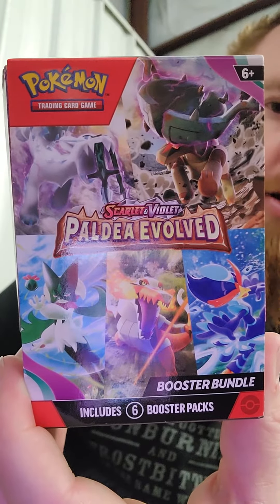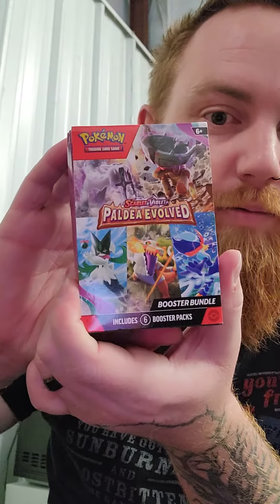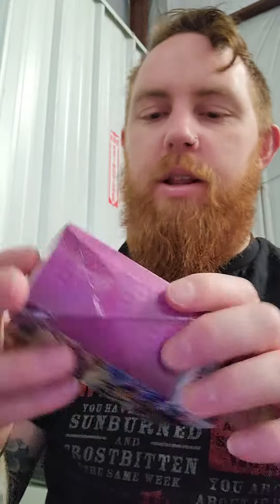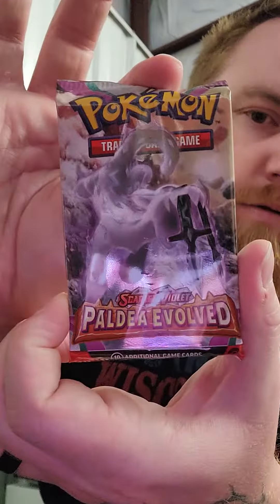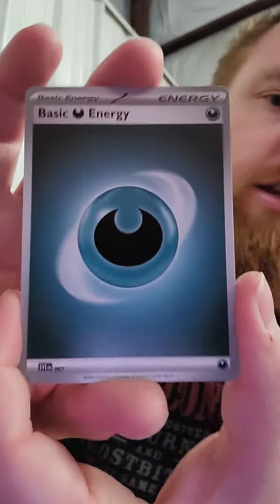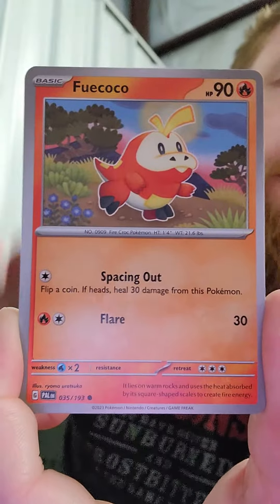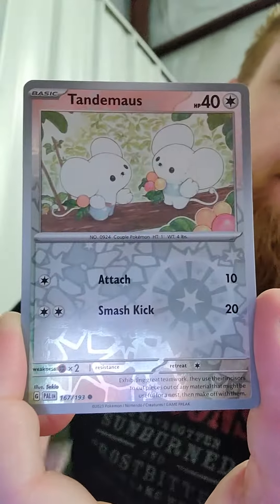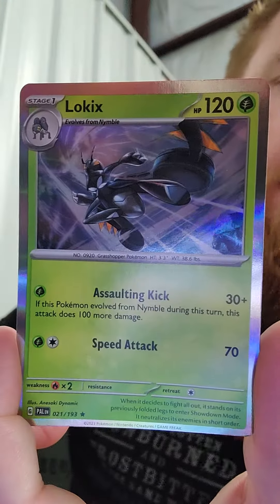Pokémon Paldea Evolved Pack Opening 1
A new Pokemon TCG set has finally arrived! These new Paldea Evolved Pokémon packs are so much fun to open, 8 hope you enjoy the pulls with me!

If you're interested in seeing some new Pokémon, I've created my own Pokémon region that you can check out with this link: